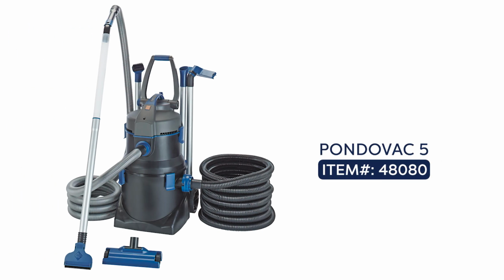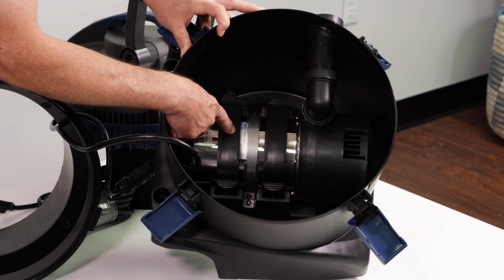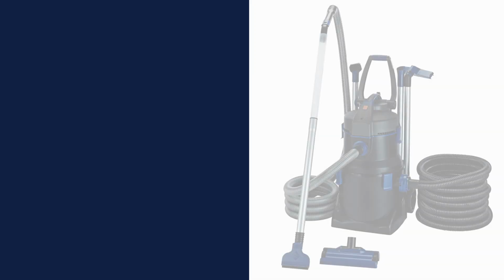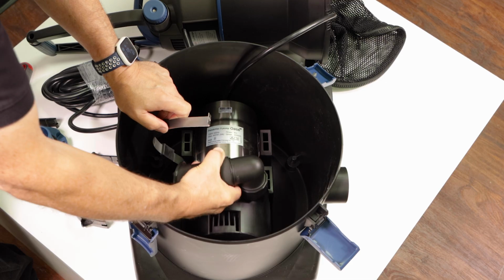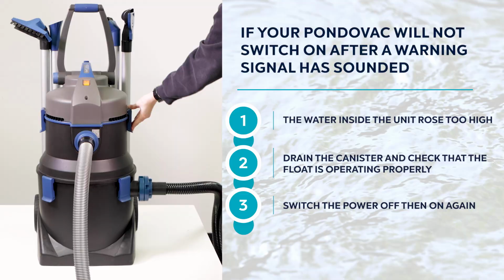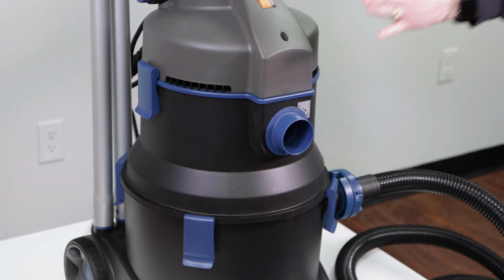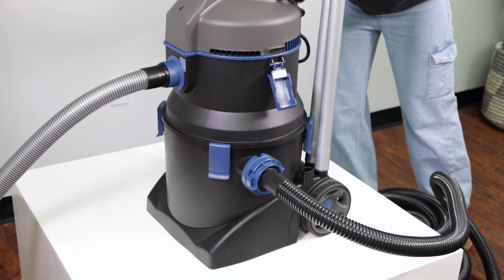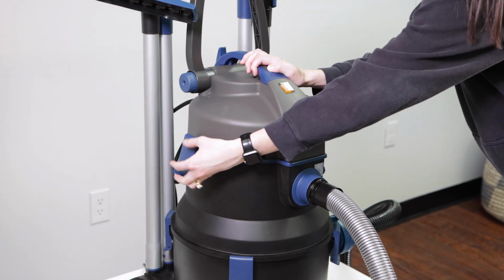How to Maintain the Oase PondoVac 5 pond vaccum | Tips for Cleaning & Caring for your PondoVac 5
Keep your Oase PondoVac 5 running like new! In this video, we’ll show you exactly how to maintain your PondoVac 5 pond vacuum for long-lasting performance along with some helpful troubleshooting tips.

Regular maintenance is key to ensuring that your PondoVac 5 pond vacuum continues to handle sludge and debris with ease. Whether you use it for a koi pond, water garden, or water feature, these care tips will keep your vacuum running in tip top shape!

Music and Sounds: PaBlikMM01 & M-S-STUDIO